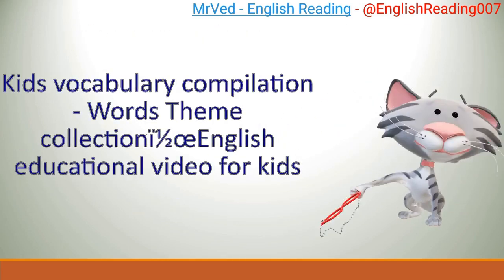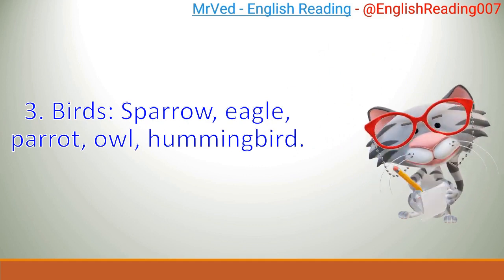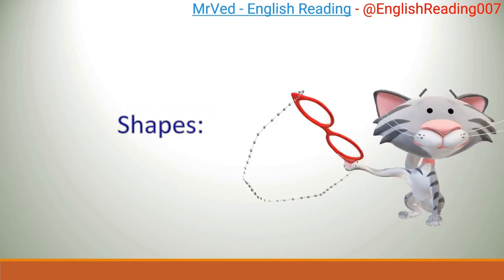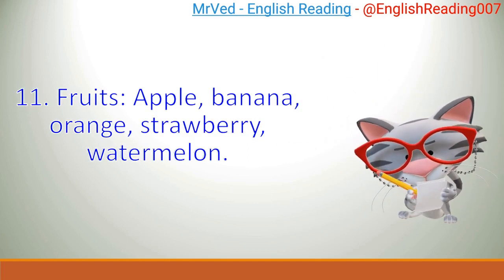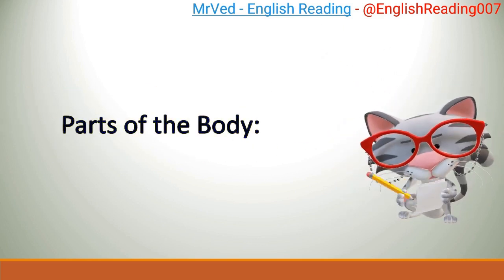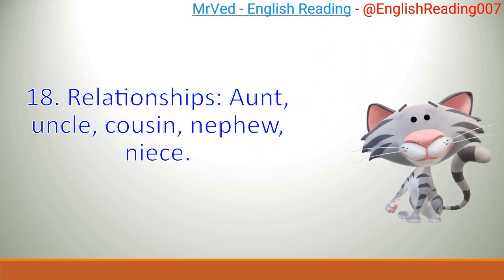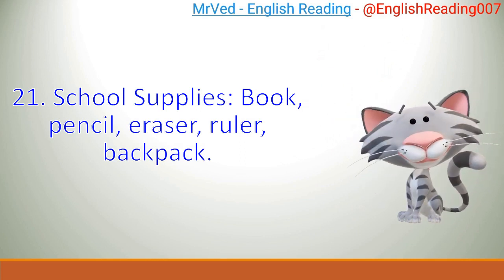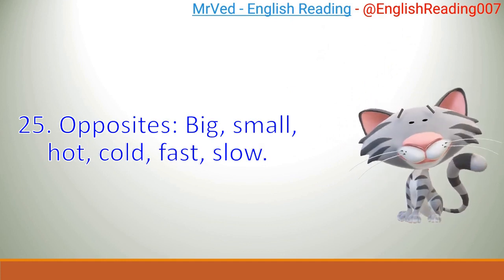Kids vocabulary compilation - Words Theme collection -English educational video for kids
keyword-
3 LETTER WORDS reading
Sentences
Alphabets
Reading practice for kids
Phonics
Sight Words
Spelling words
Reading comprehension
Reading for grade 1
Kids reading
English reading
Grammar
Science
Math